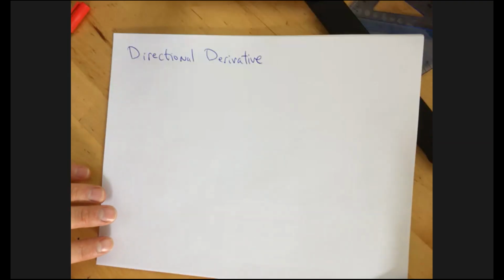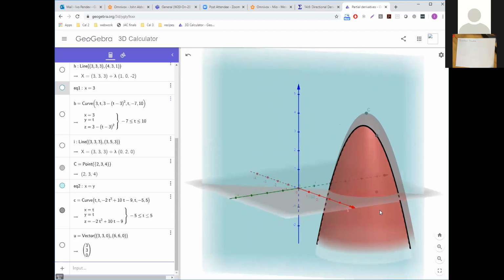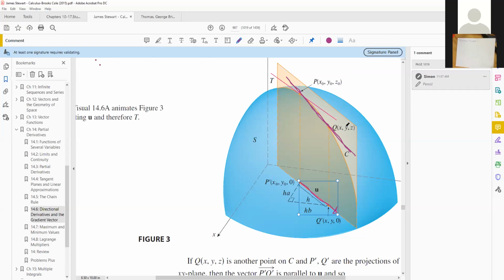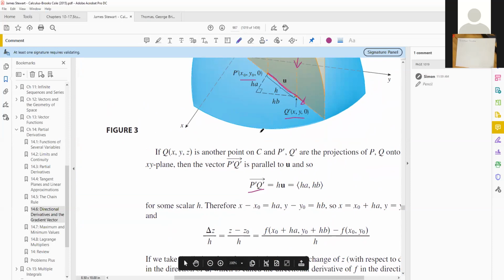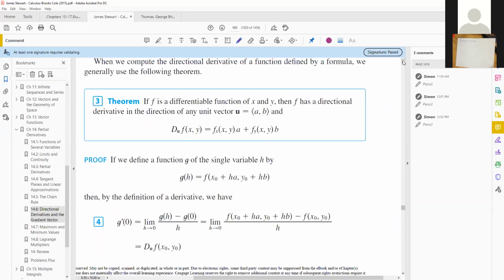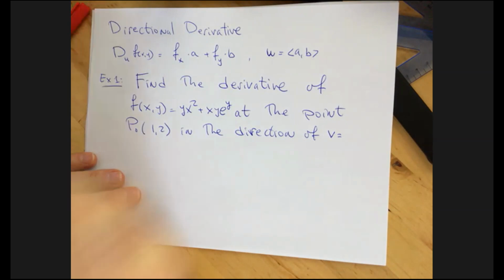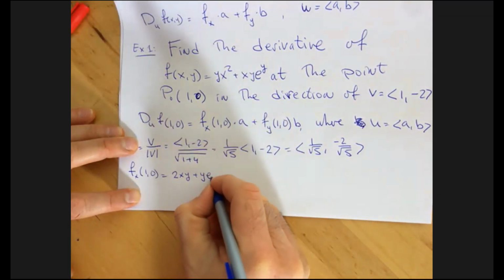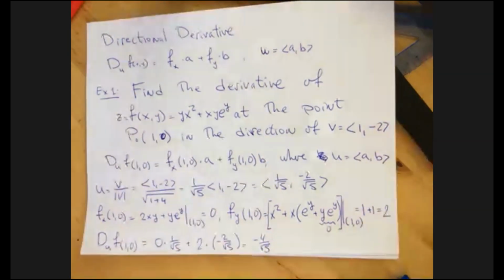14.6 Directional Derivative and Gradient Vector part 1